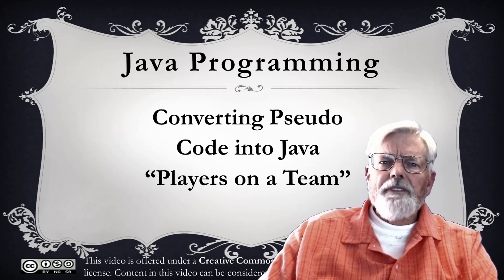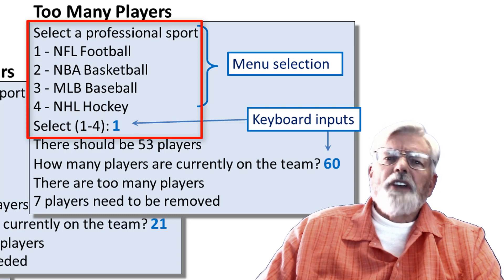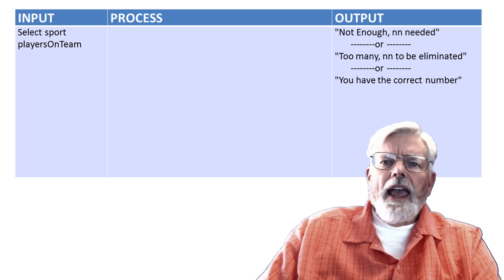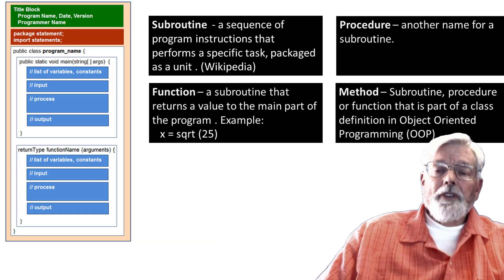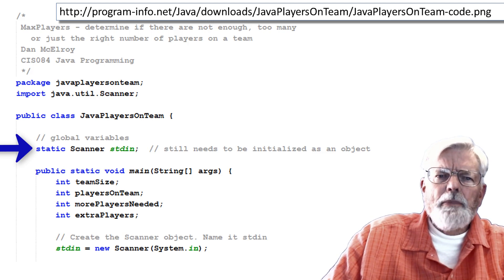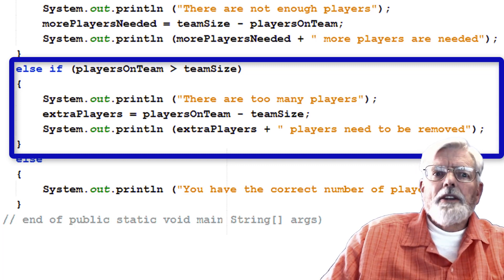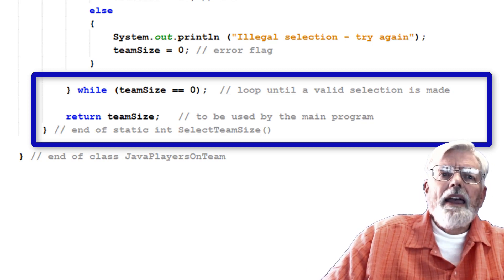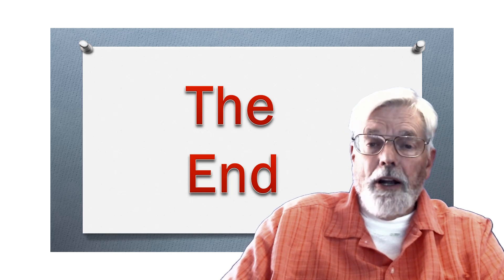Java - Players on a Team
The Java "Players on a Team" project uses the IF...ELSE IF...ELSE structure to choose a team sport and determine if there are enough players on the team.